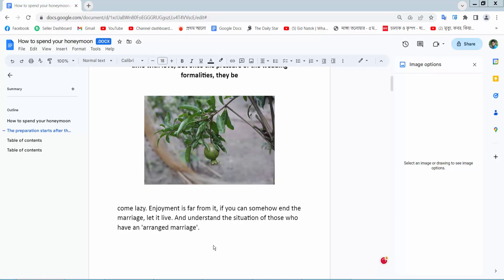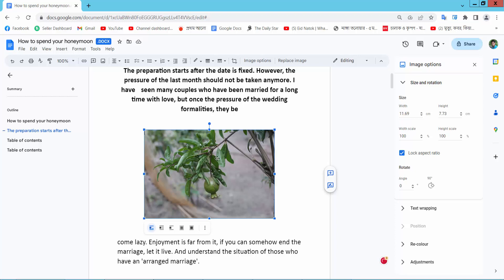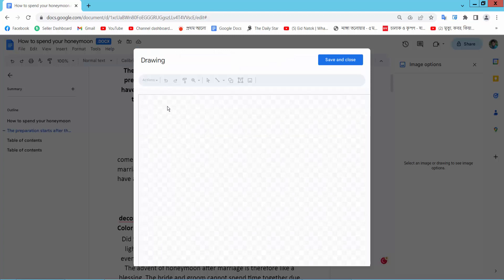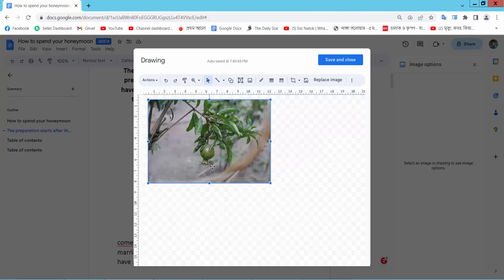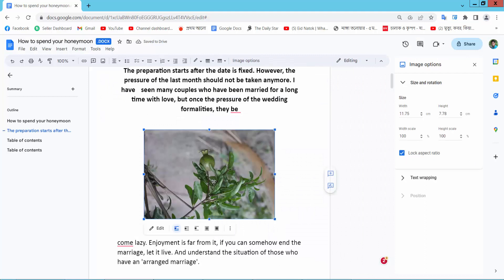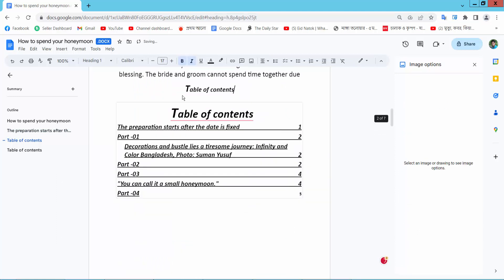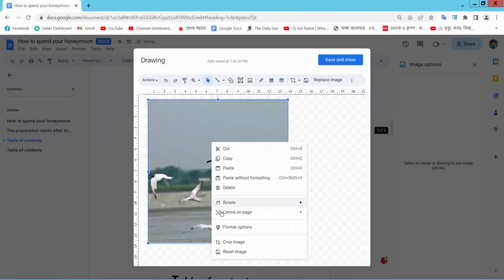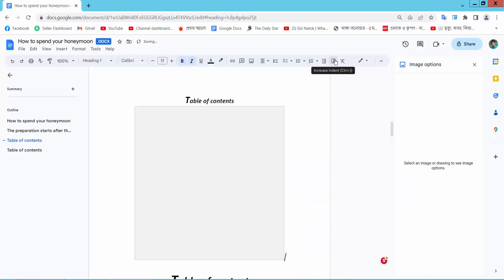How to flip an image in google docs document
Hello everyone, Today I will show you, How to flip an image in google docs.